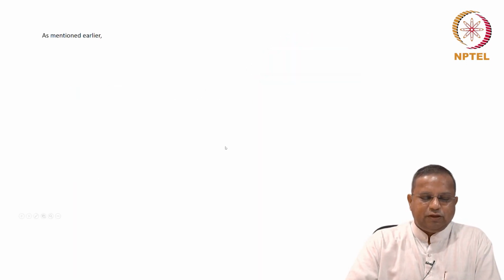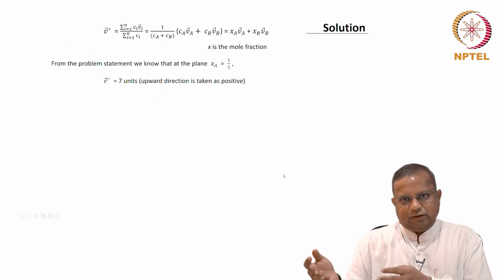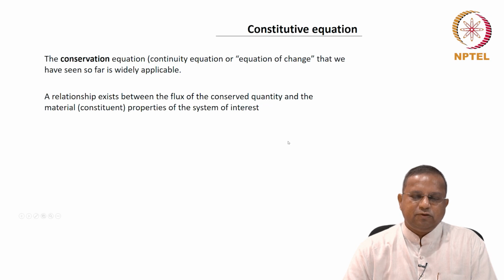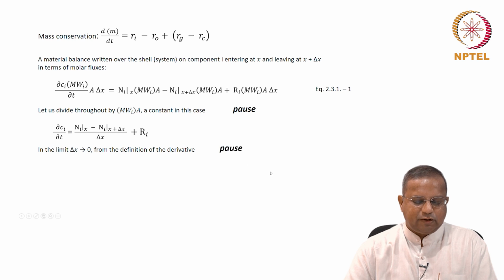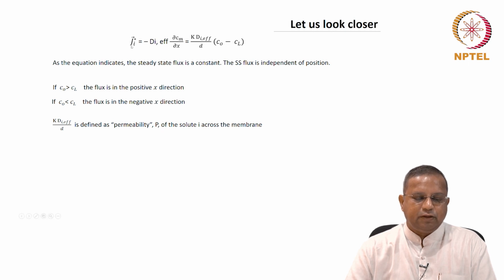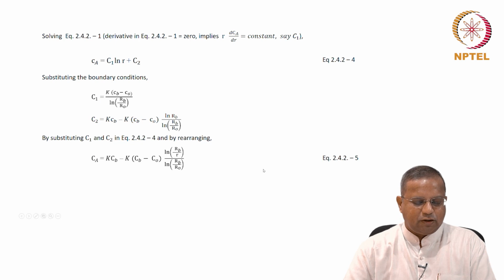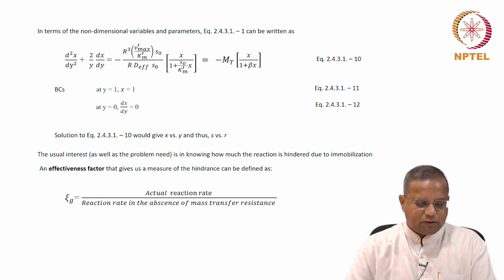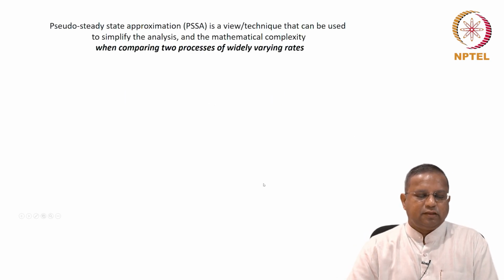Lec 19 - Review of Mass Flux